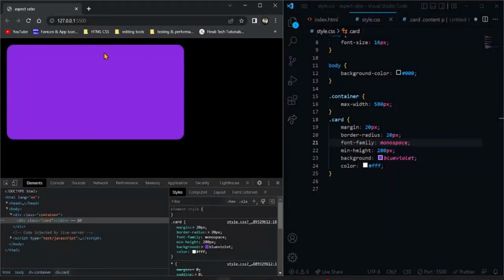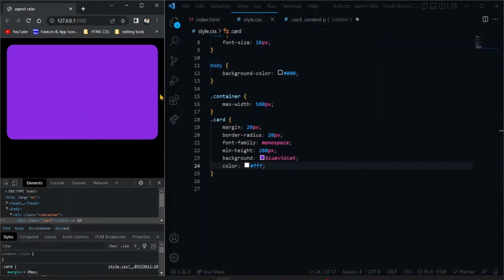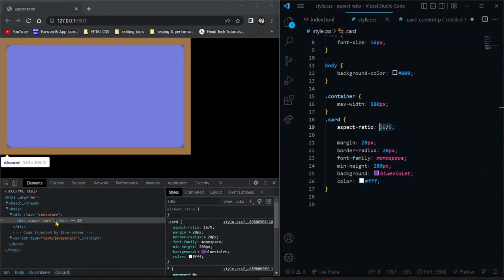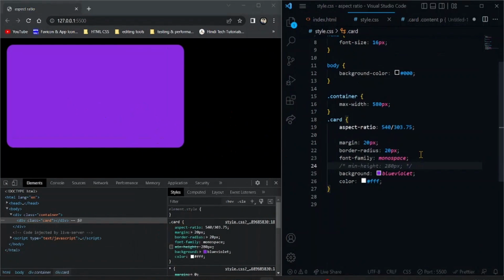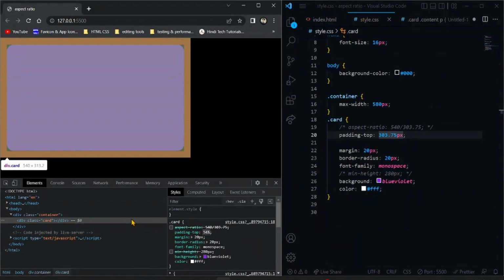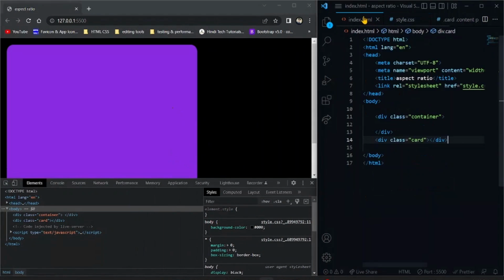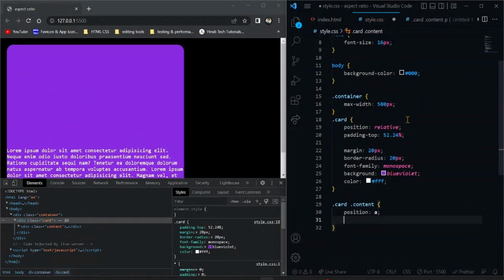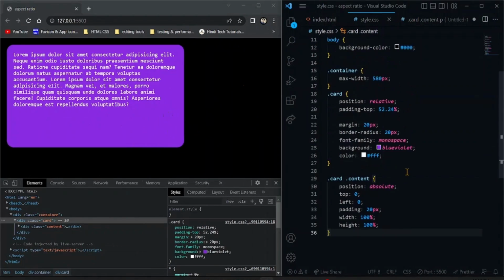Maintaining Shape/aspect-ratio on Responsive | CSS CSS3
Maintaining Shape/aspect-ratio on Responsive | Aspect Ratio

Queries Solved
• What is aspect ratio
• How to maintain the aspect ratio
• How to maintain the aspect ratio without CSS3 aspect-ratio property